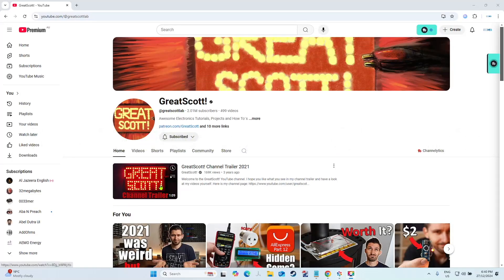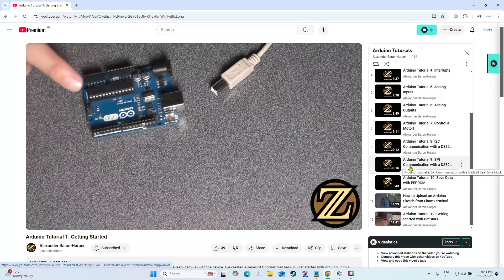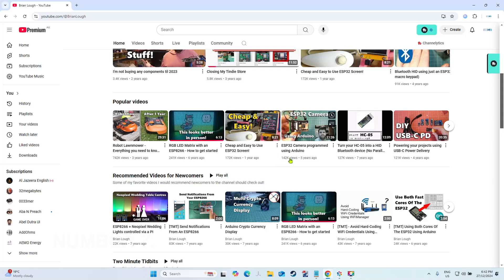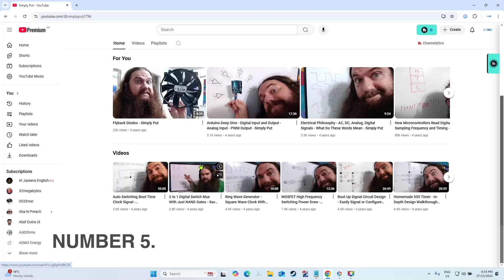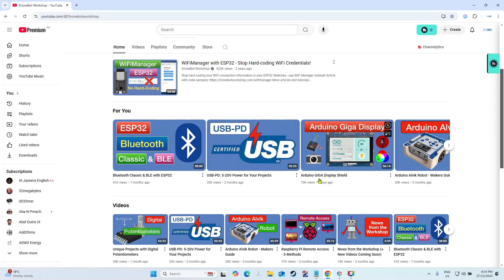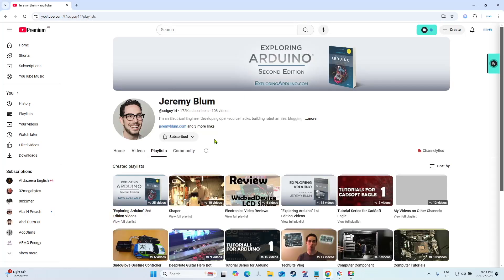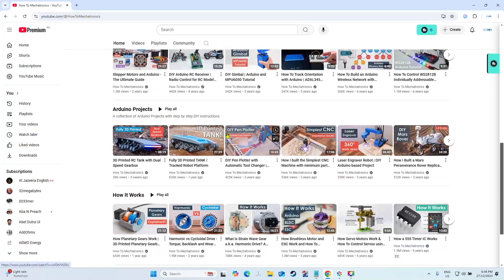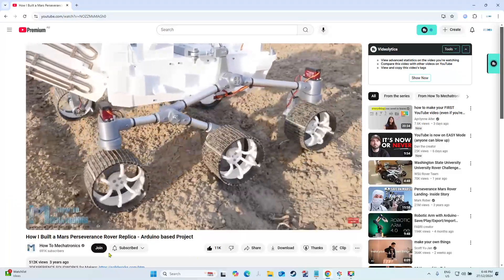My Top 10 Electronics Channels for learning Arduino